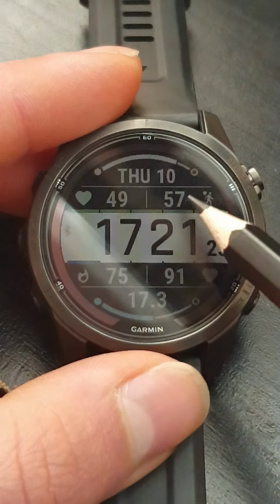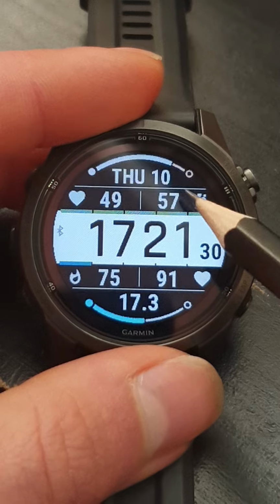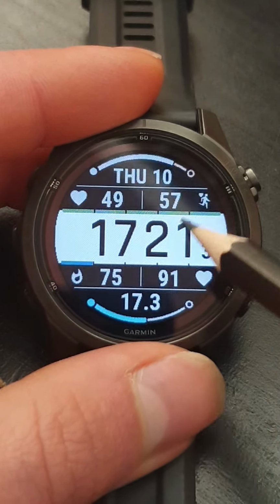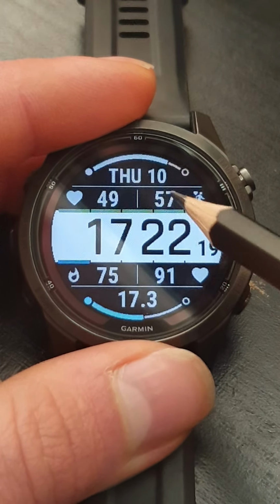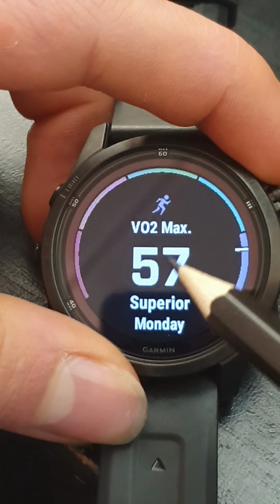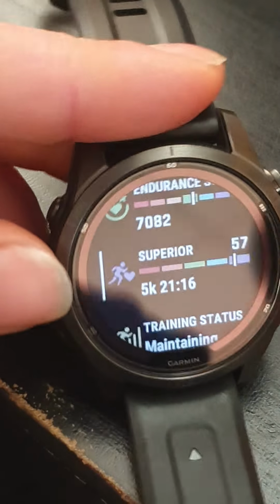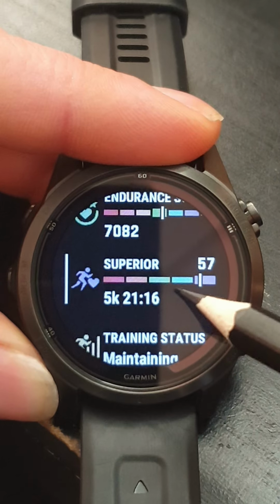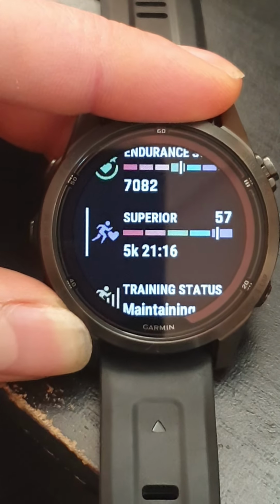10 April 2025